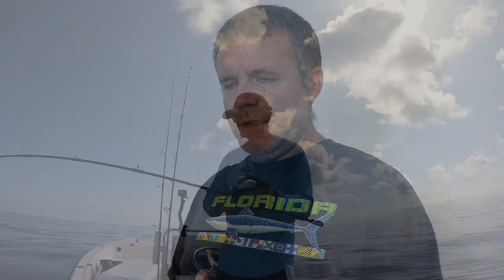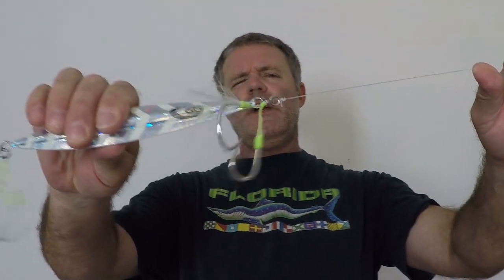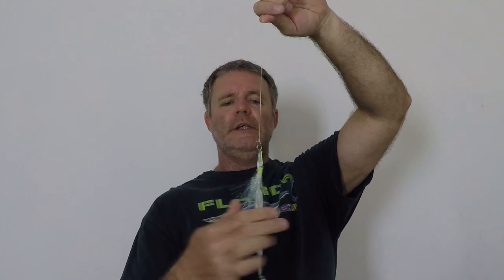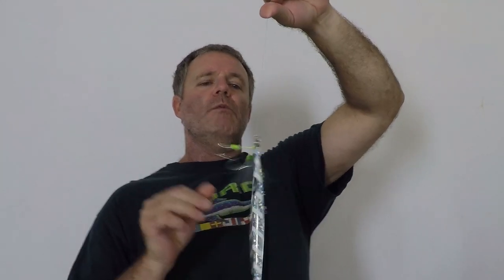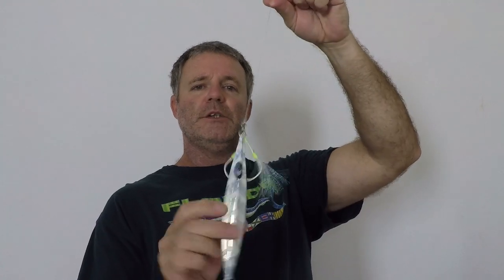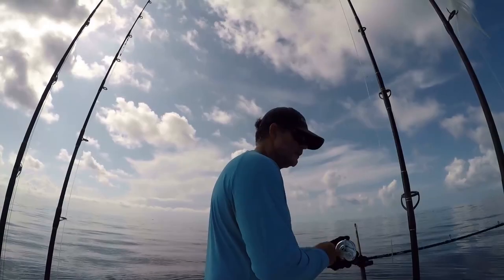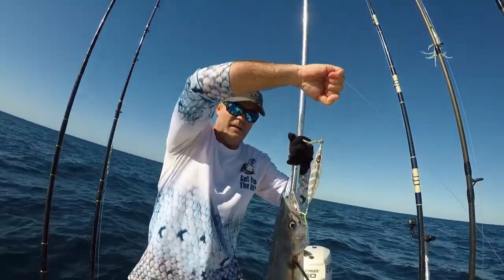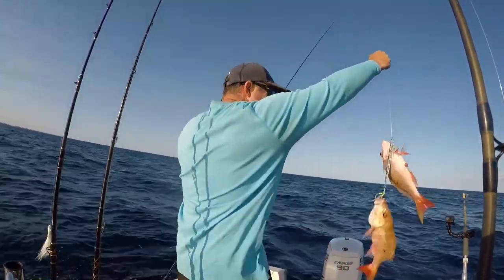Slow Pitch Jigging TRUTH ABOUT Solid Ring VS Barrel Swivel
In this short informational episode I go over the much debated difference between using a solid ring or a barrel swivel at the end of your leader to attach your jig for slow pitch jigging.  I discuss what experience has taught me through years of jigging about what I believe the truth in the difference between these two methods is.  I also use a little bit of science/physics to demonstrate my reasoning.  If you're into slow jigging and have ever wondered about these two approaches and what the difference is, or maybe your a seasoned salt looking for a down to earth explanation... then this episode's for you.